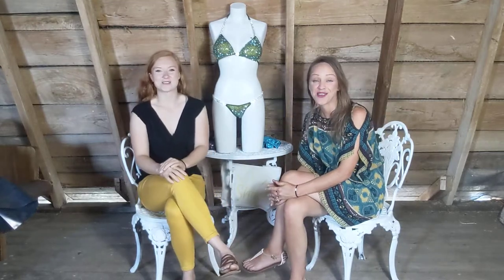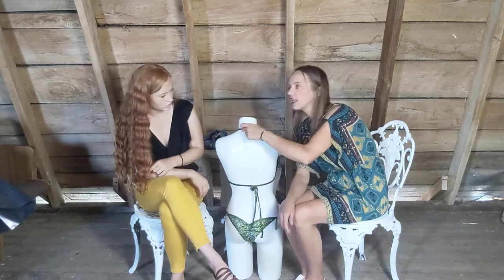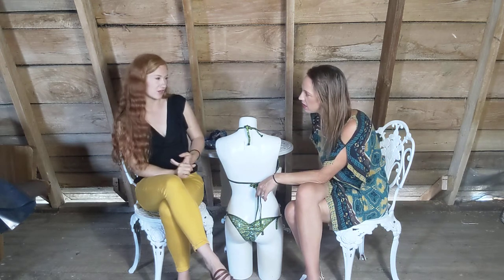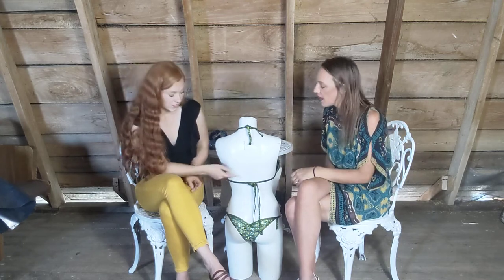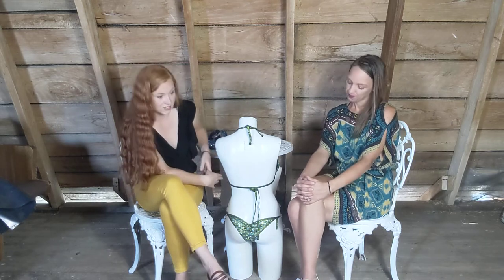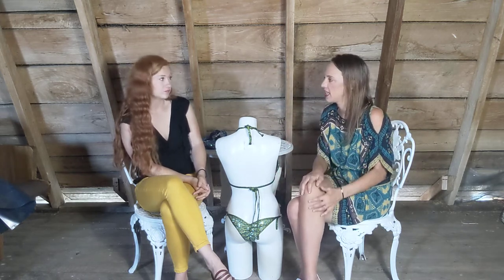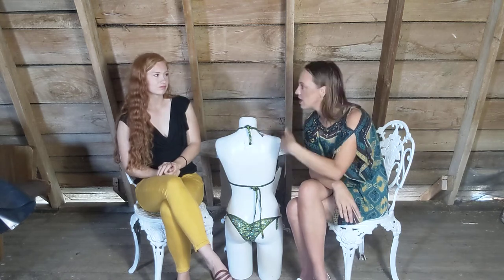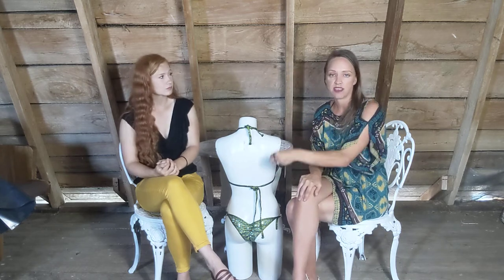Hooks, Ties, and Back Connectors what you need to know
We recommend a back hook or bow tie around rib cage and a bow tie around the neck. Please message if you aren't sure what will work best for you.